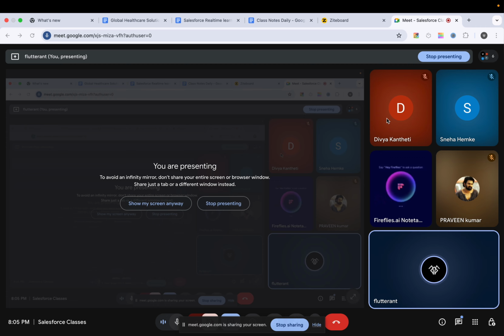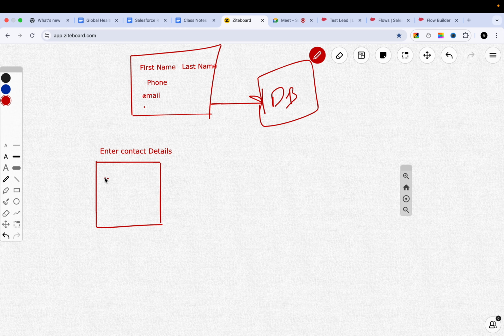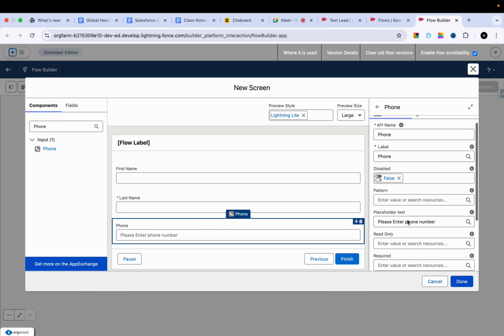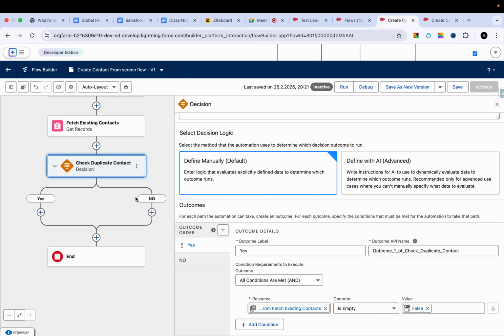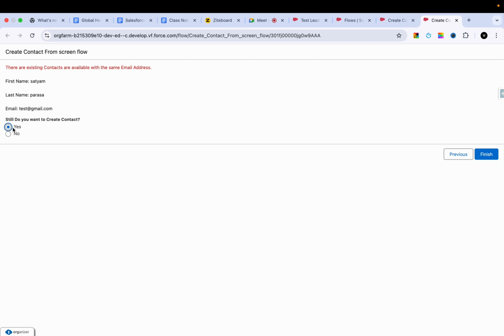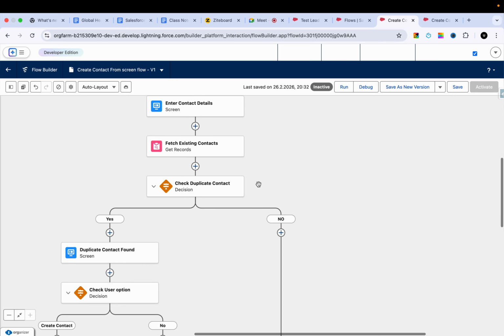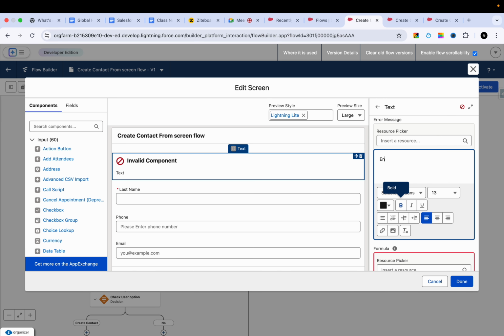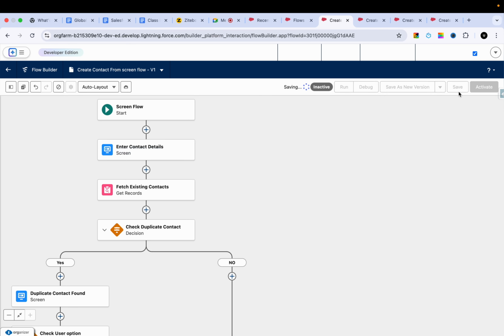Day 18 - Screenflows & Field Validations in Salesforce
Tired of buggy user interfaces and invalid data ruining your app? 🤯 In this video, I break down exactly how to handle Screenflows and Field Validations like a senior developer.

We move beyond the basics and look at how to control the logic of your multi-step processes while ensuring that every piece of data hitting your database is clean. Whether you are building a simple form or a complex wizards, getting these two concepts right is crucial for user experience and data integrity.